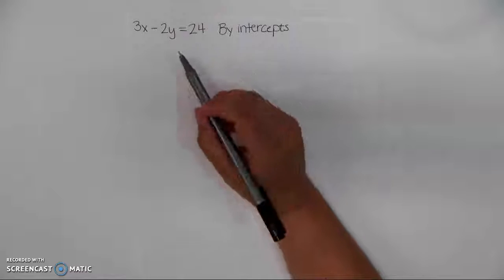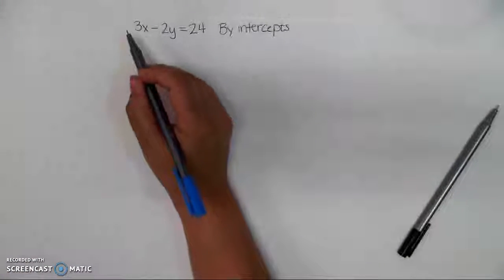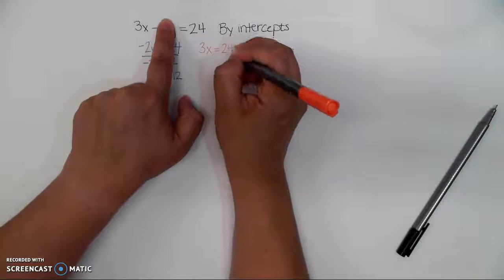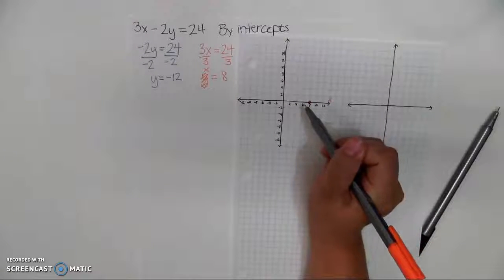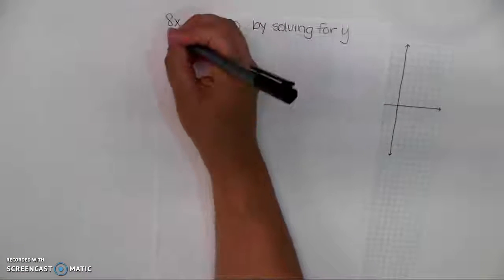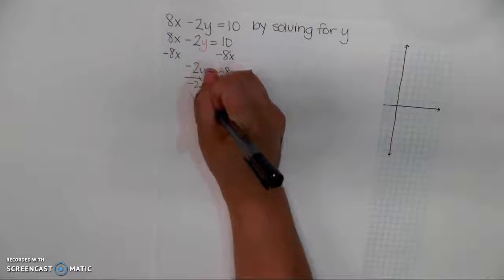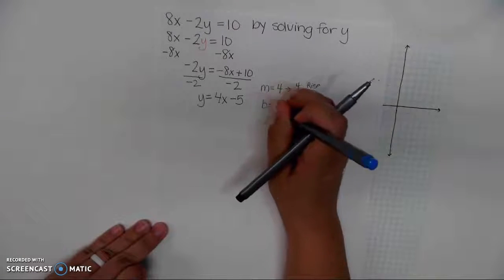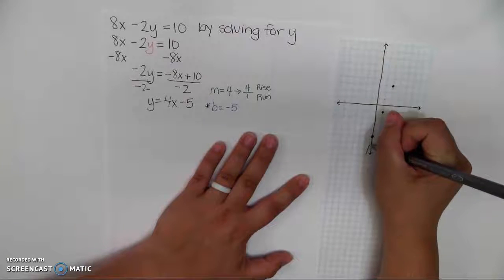Graphing Lines in Standard Form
How to graph lines in standard form. I show how to graph by the intercepts and by solving for y.